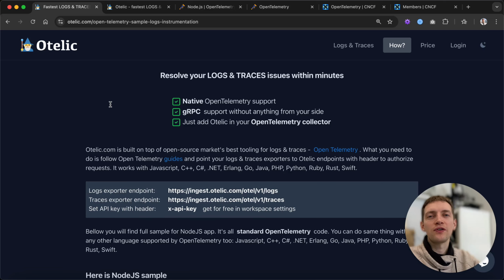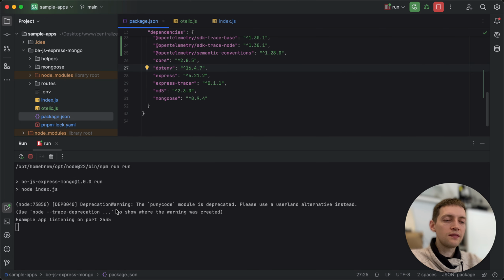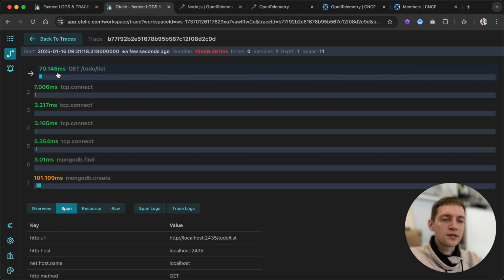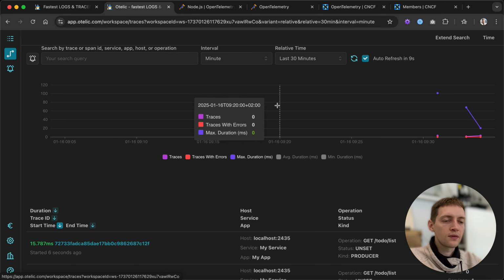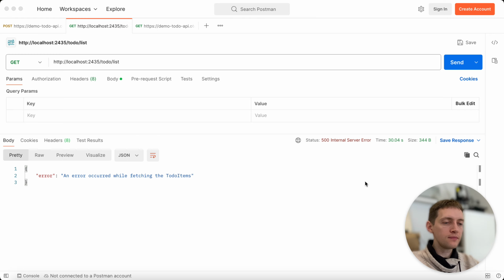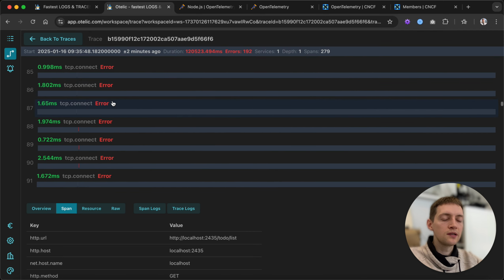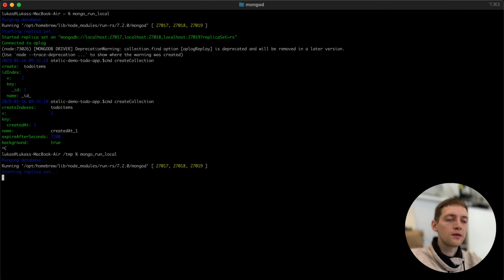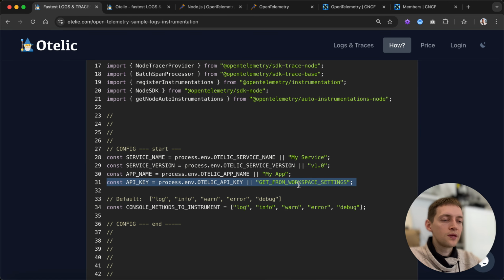How to instrument NodeJS app with OpenTelemetry + Browse Traces & Debug app | Extended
Welcome to Otelic.com! 🚀

Timestamps
00:00 Intro
00:24 Instrumentation of NodeJS App with OpenTelemetry
00:50 Configuration
01:41 Running NodeJS app with instrumentation
01:57 Live logs & traces already visible in Otelic.com
2:08 Debugging with traces
6:28 Exploring errors with traces

We help developers and businesses optimize workflows with our OpenTelemetry-based platform for logs and traces hosting.

🌟 What we offer:

Simplified debugging with centralized logs and traces.
Secure and efficient workflows—no need for SSH access.
Flexible pay-as-you-go pricing tailored for your needs.
Built on OpenTelemetry, the industry standard for observability.